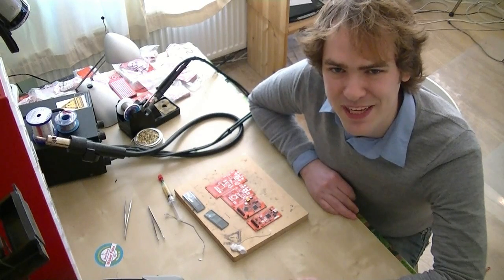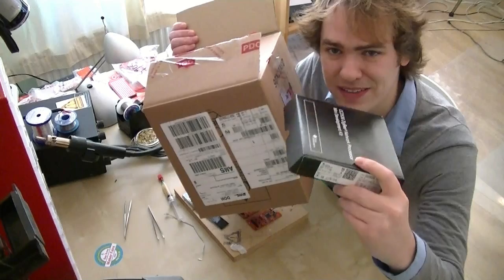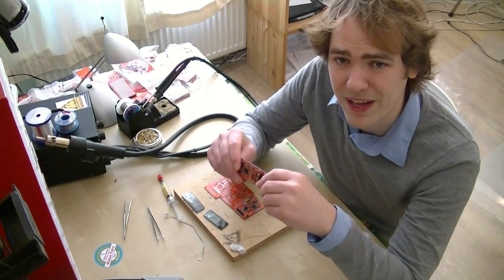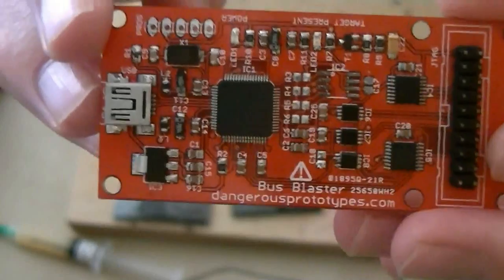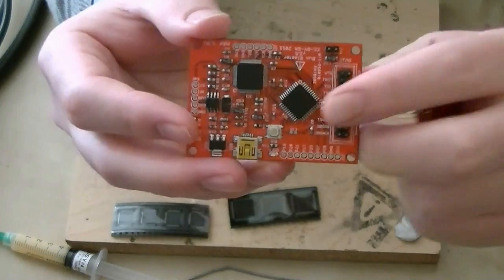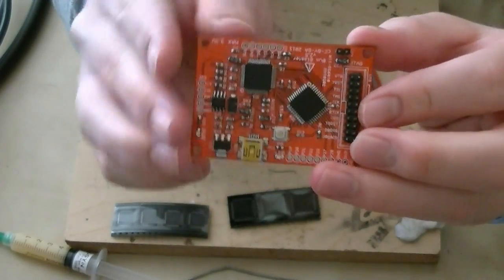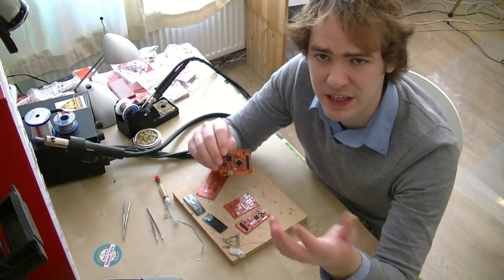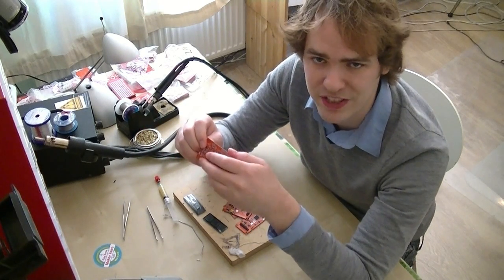Dangerous Prototypes Bus Blaster overview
A look at the evolution of Dangerous Prototype's open source JTAG debugger with a programmable logic buffer.